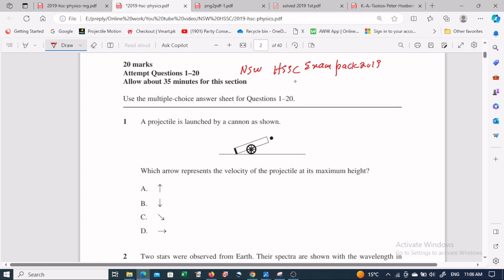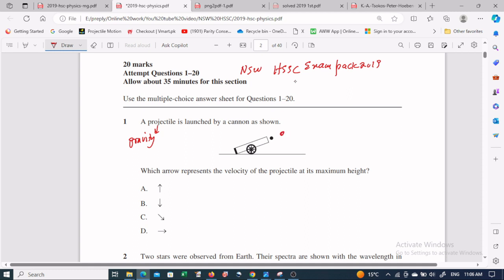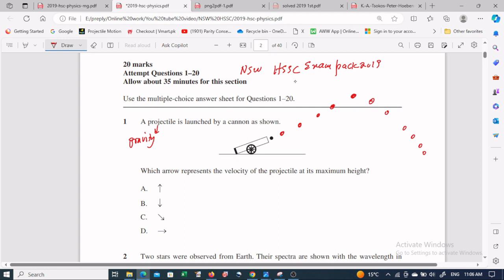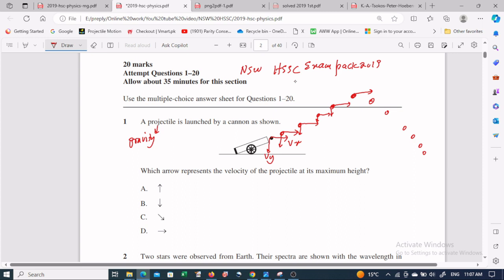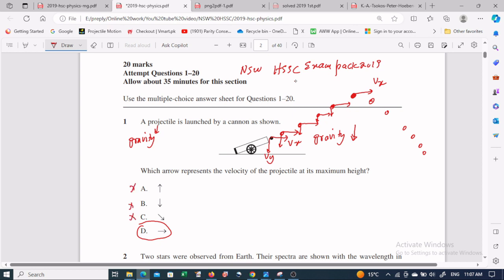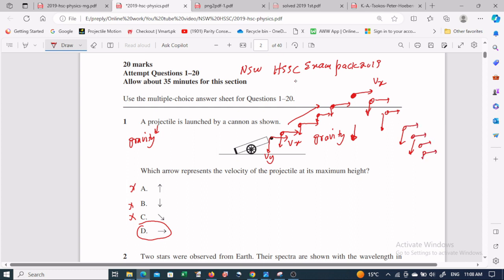NSW GOVERNMENT HSSC PHYSICS EXAM PACK SOLUTIONS WITH EXPLANATION IN ENGLISH mcq 1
A projectile is launched by a cannon as shown.
Which arrow represents the velocity of the projectile at its maximum height?
NSW GOVERNMENT  HSSC EXAM PACK SOLUTIONS WITH EXPLANATION
MCQS OF 2019 EXAM PACK
NSW EXAM PACK SOLUTIONS WITH EXPLAINATION
PROJECTILE MOTION VELOCITY COMPONENT EXPLAINATION
WHY THE VELOCITY GOES ZERO AT THE HEIGHEST IN PROJECTILE MOTION